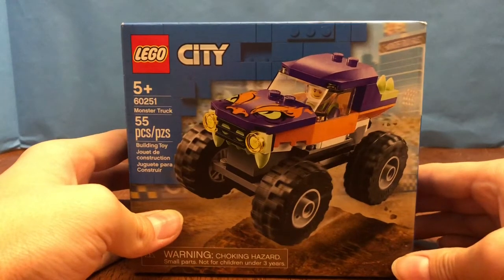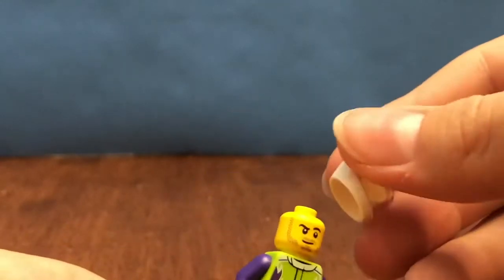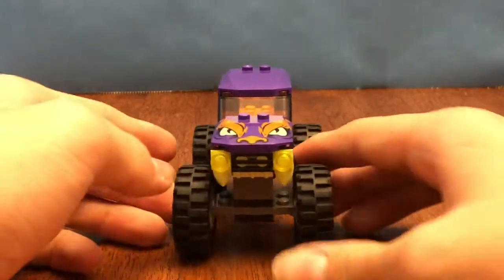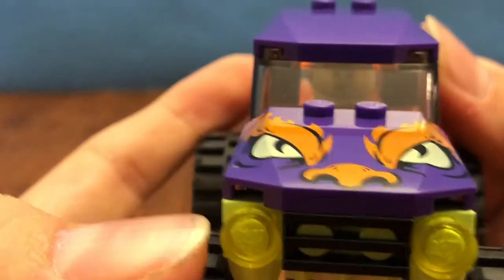Lego City 60251 Monster Truck Review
I’ve only ever made one review before and it was awful, and when I saw the 2-pack of this at Costco, o picked it ip for the heck of it. The entire review is just me trying to make the most generic of Lego sets seem interesting.